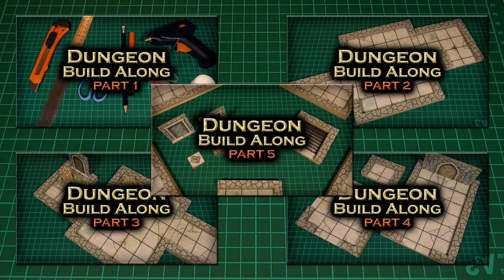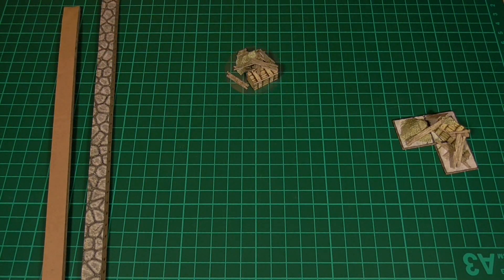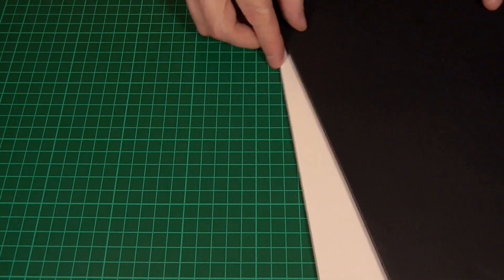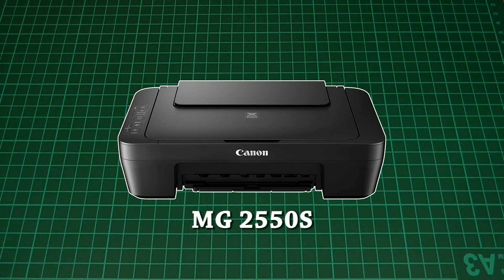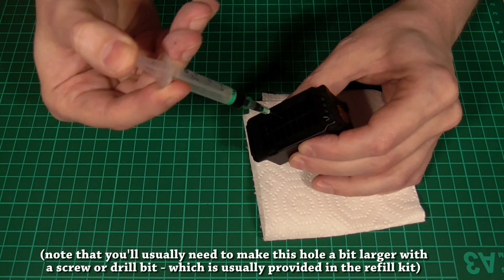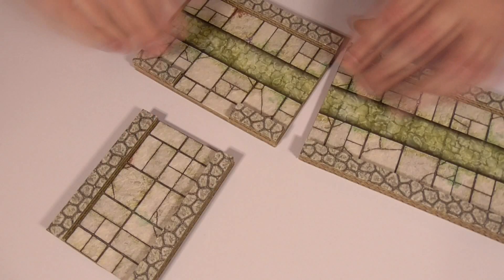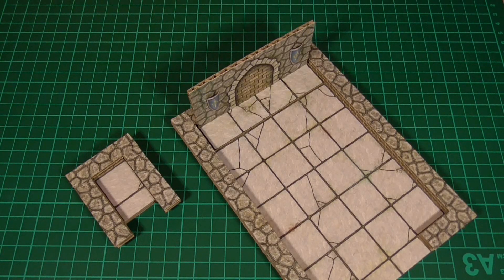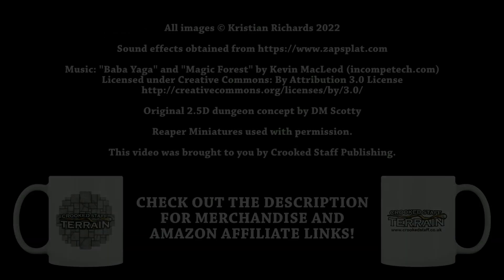Dungeon Build Along - Part 6: Tips & Tricks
Here's the last part of the dungeon 'build along' mini-series ...and here's the links to the (pay-what-you-want) puzzle encounters over on the DMsGuild:

* * OTHER LINKS * *